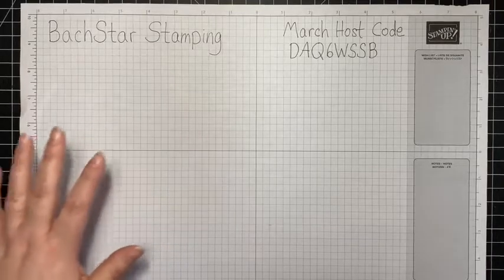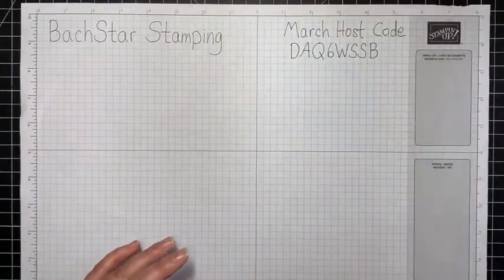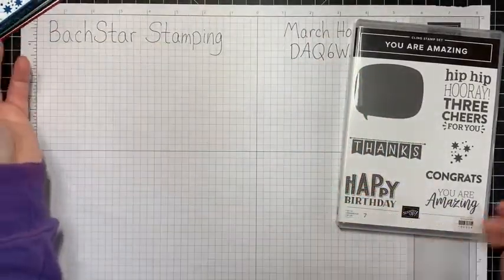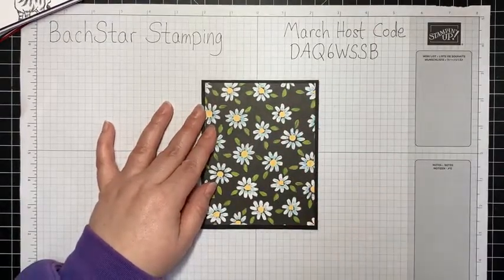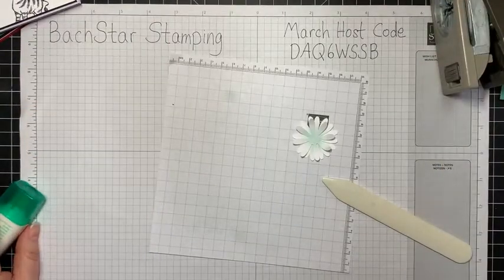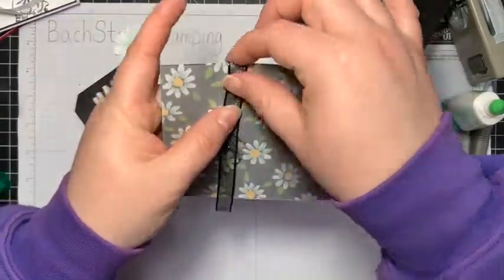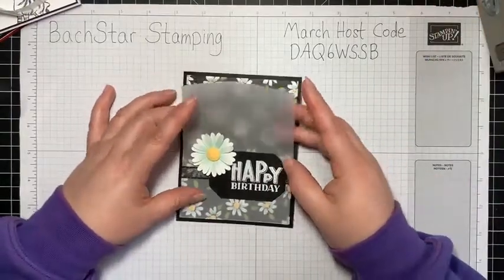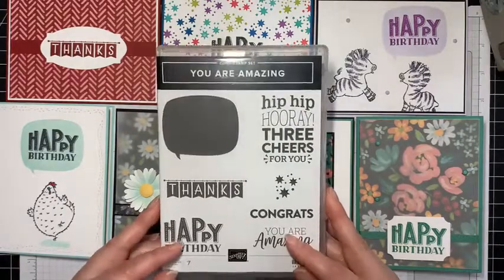You Are Amazing Stamp Set by Stampin' Up!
Watch this Facebook Live Replay for seven great ideas for the You Are Amazing Stamp Set.  Use this great set, along with other products you have in your stash, to create some fun, colorful cards.

You Are Amazing Stamp Set
You Are Amazing Card Kit
Zany Zebras Stamp Set
Hey Birthday Chick Stamp Set
Best Year Stamp Set
Flower and Field DSP (not available-was a Saleabration 2021 item)
Black Glitter Organdy Ribbon
Pool Party Ink Pad
Pool Party Sheer Ribbon
So Sentimental Stamp Set
Hippo and Friends Dies

Also, be sure to check out BachStar Stamping on Facebook for almost daily inspiration.